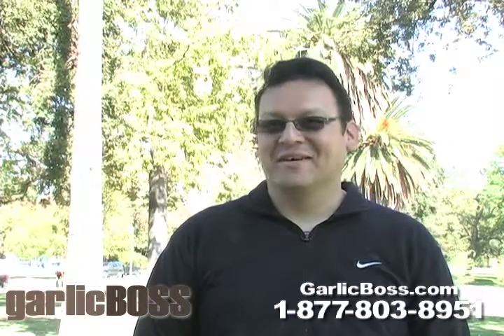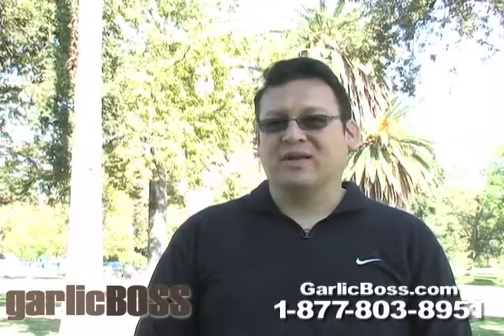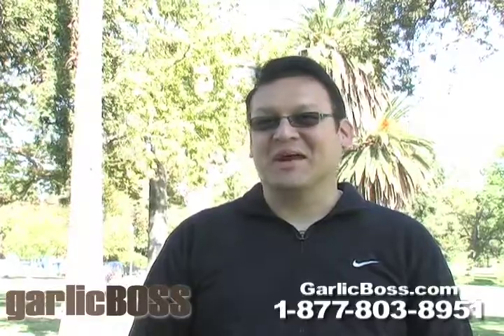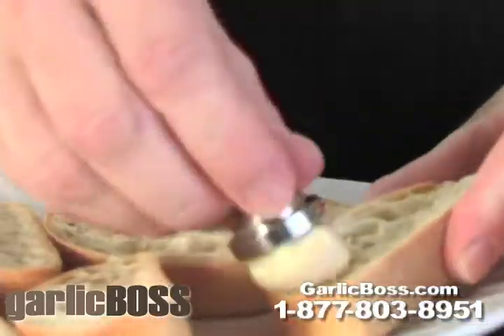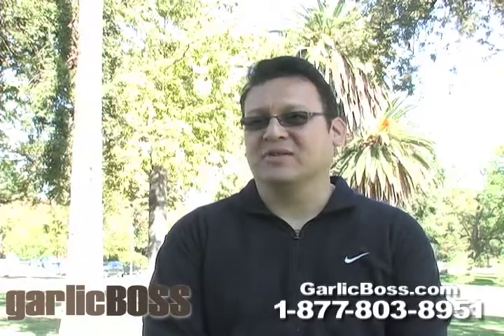New Garlic Tool Designed to Take Abuse and Keep Hands Smelling Great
Your worries are over when your cooking with fresh garlic. GarlicBOSS performs while it applies garlic onto food, keeps your hands clean, and you can go ahead and abuse it. GarlicBOSS does all that and is built to last a lifetime.